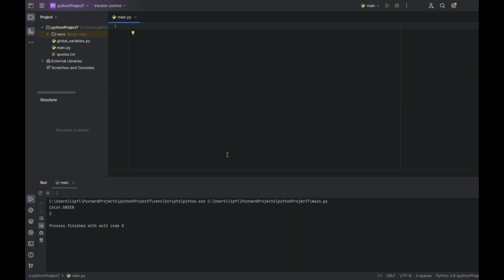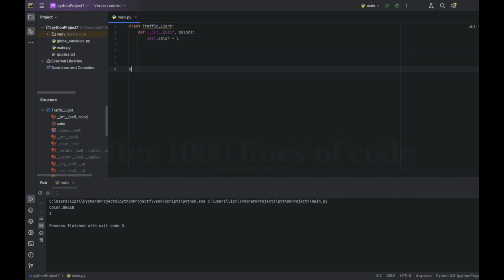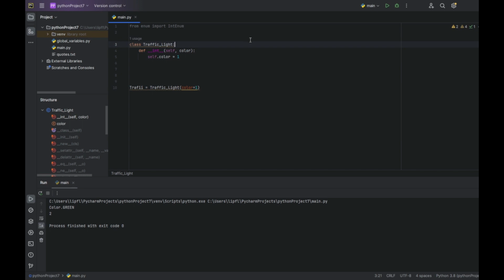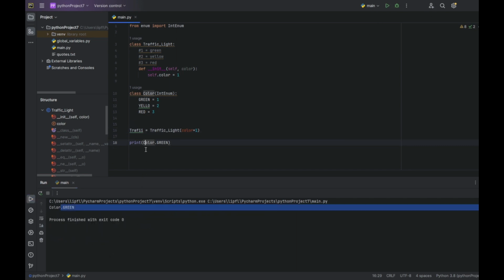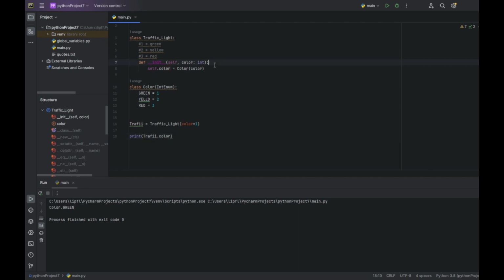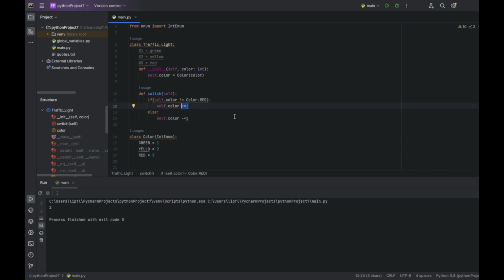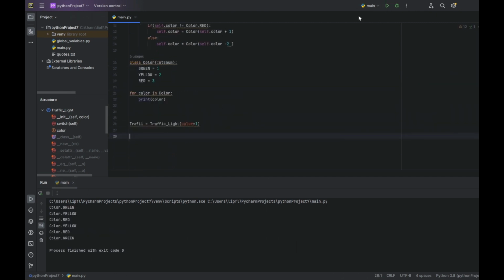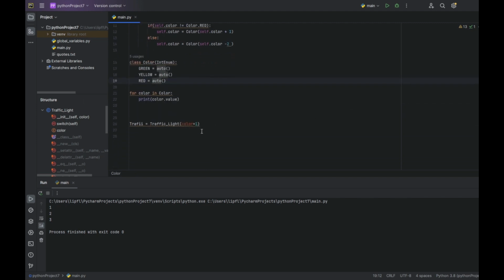Python Tutorial: Enumerations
To be Hones, Enumerations are less important in Python than in languages like C++ but they still have their usefulness.

At the moment i am doing experiments with the thumbnail-design. So if you think a thumbnail looks awsome or disgusting, please let me know.